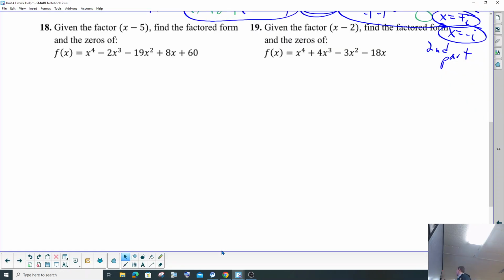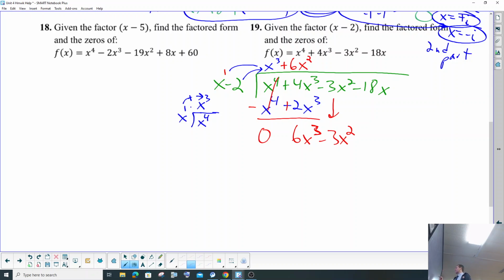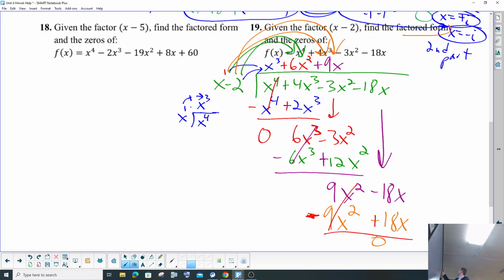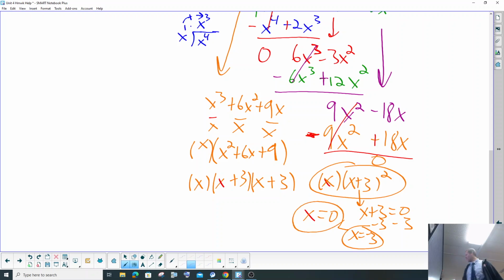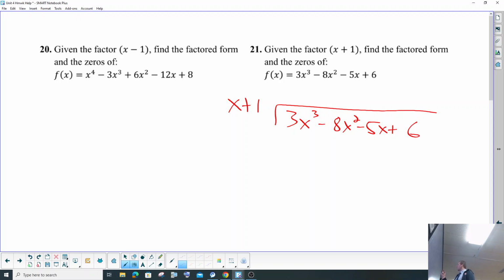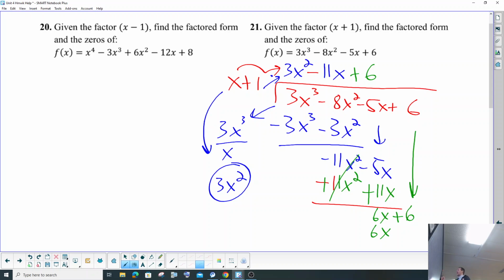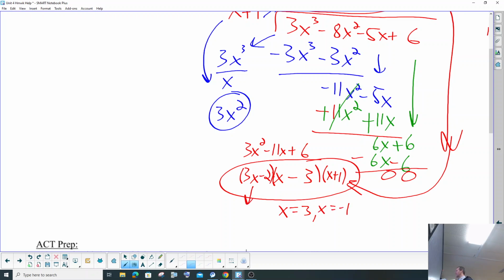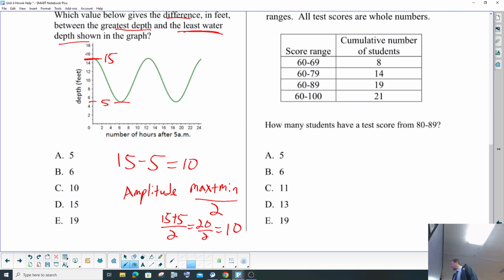Math III Hmwk 4 2 Video Help #2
Math III Hmwk 4.2 Video Help Part 2
Polynomial Long Division and factor you answer